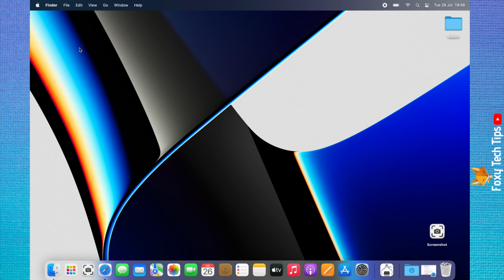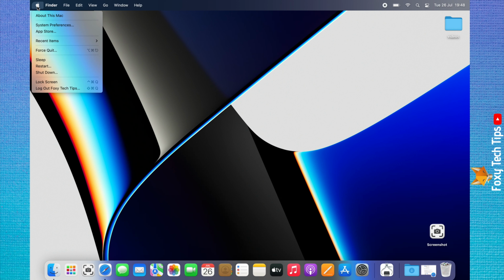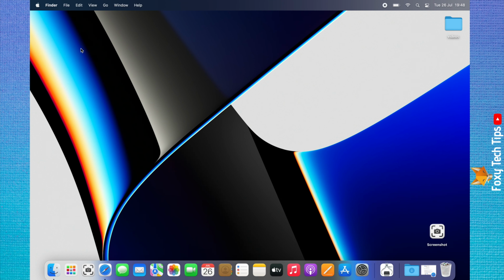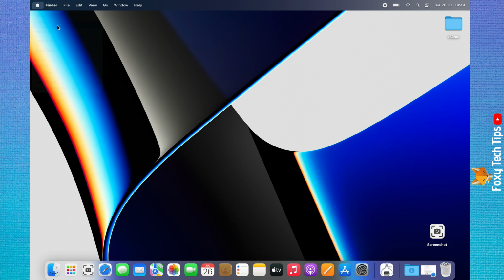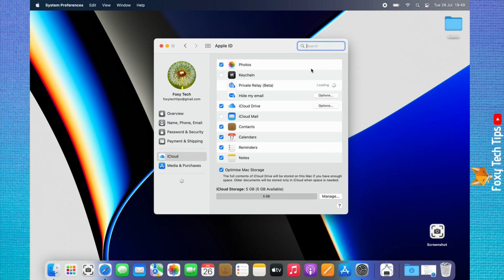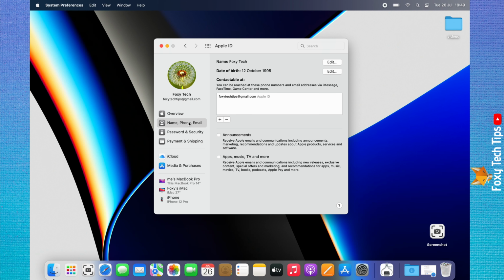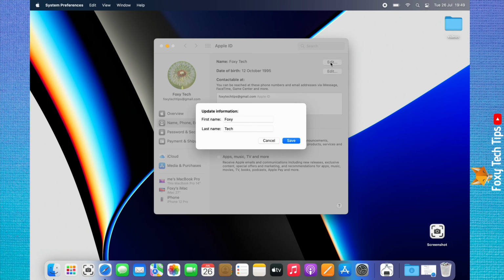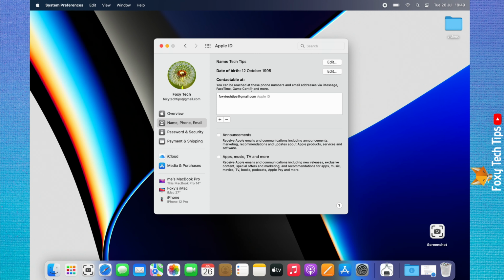How To Change Apple ID Name On Mac / Macbook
Easy to follow tutorial on changing the name on your Apple ID account using a Mac or Macbook. Want to edit the name on your Apple ID user account? Learn how to do it on Mac OS now!

- Tap ‘apple ID’ in the top right.

- Select ‘name, phone, email’ from the left sidebar menu.

- Tap ‘edit’ to the right of your current name.

- Change the name to what you would like it to be and then tap ‘save’.

- Your apple ID name has now been changed.